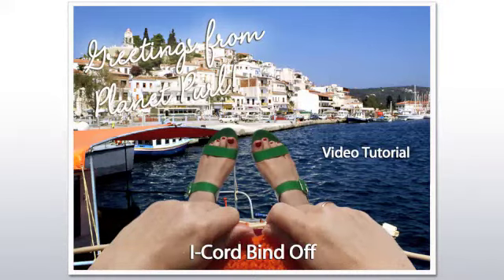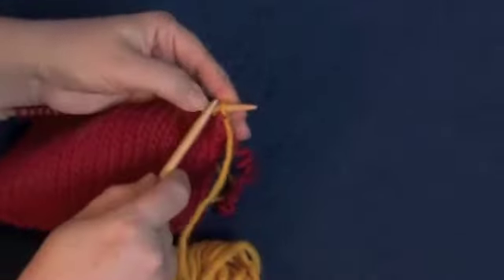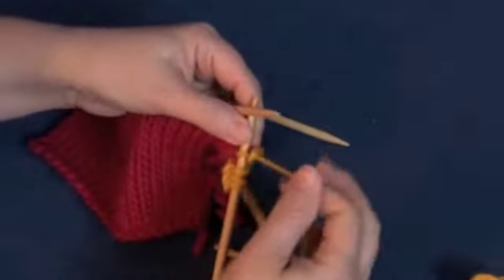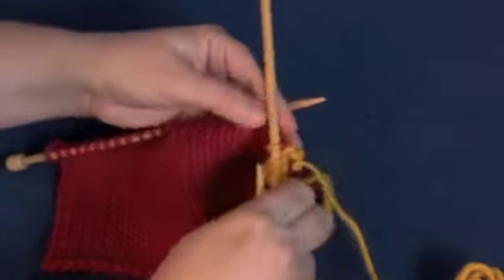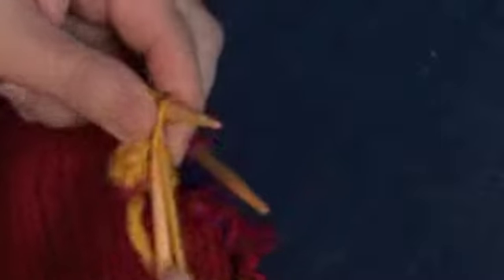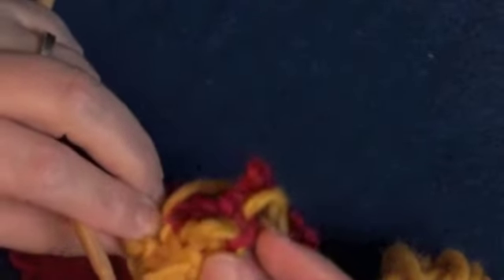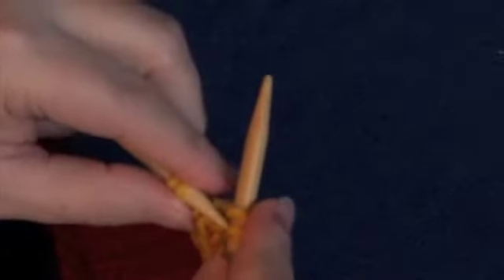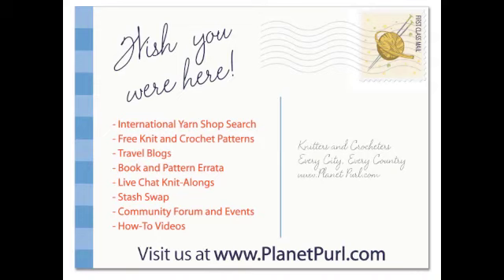How to Bind Off with I-Cord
Learn how to bind off with i-cord. Taught by Beth Moriarty, author of "Deep South Knitting," "American Sock Knitting," and "American Gift Knitting" and designer under the PurlQueen Patterns label.